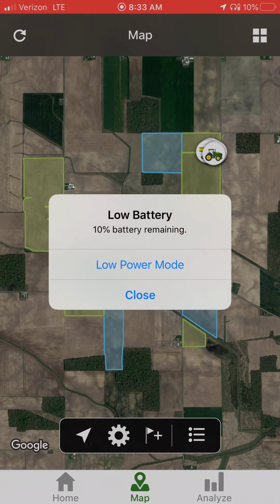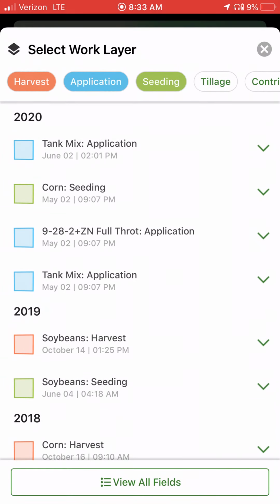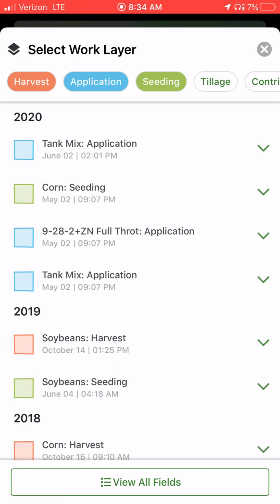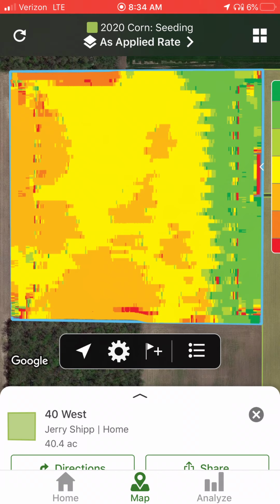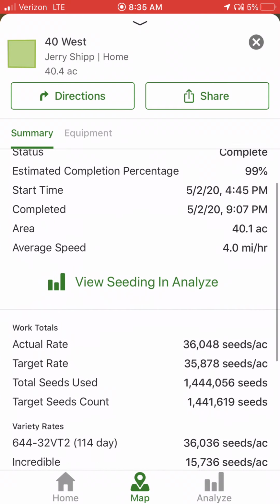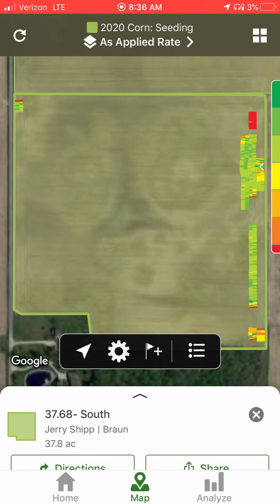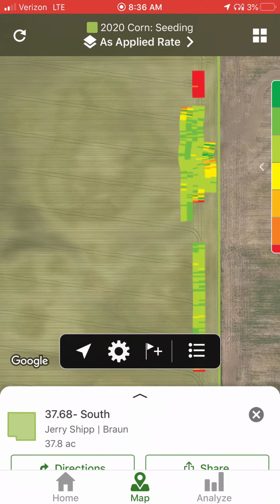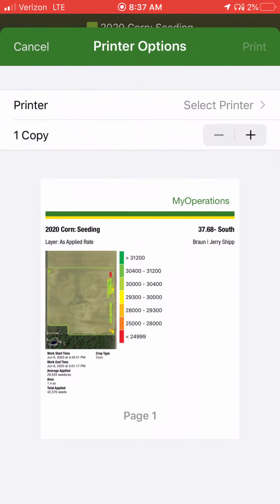Viewing Planting Maps | Operations Center Tutorials | Mobile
Kurtis explains how to view planting information on the John Deere Operations Center mobile app.